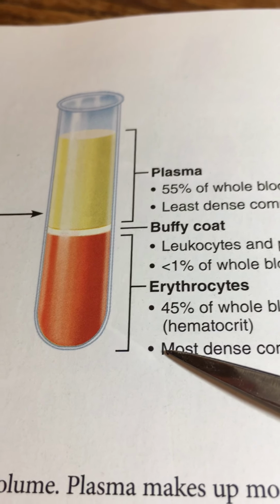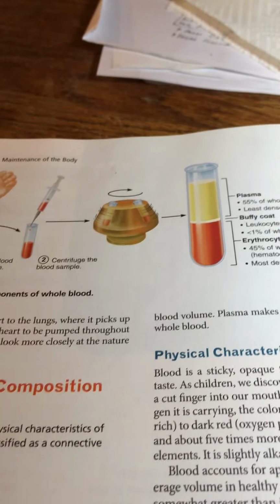Blood Part 1